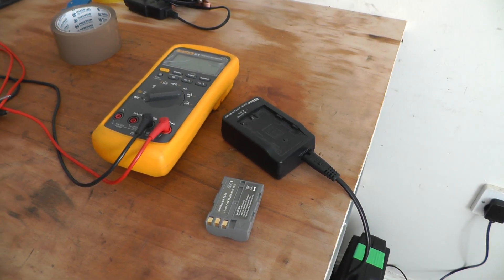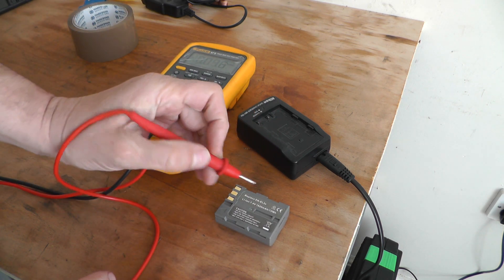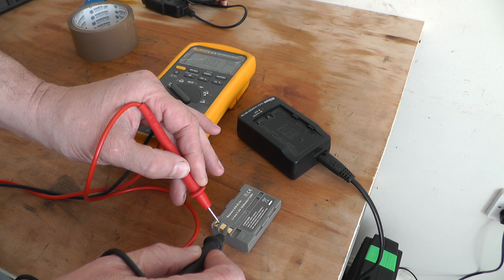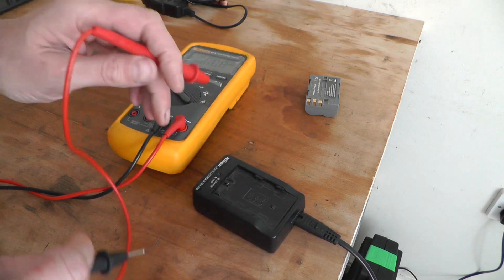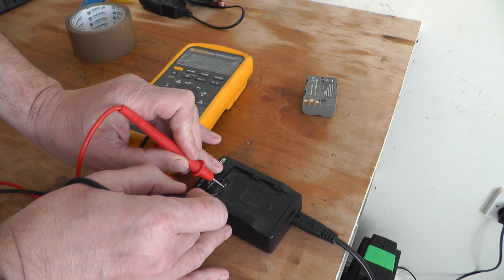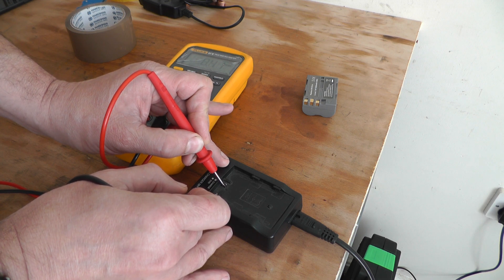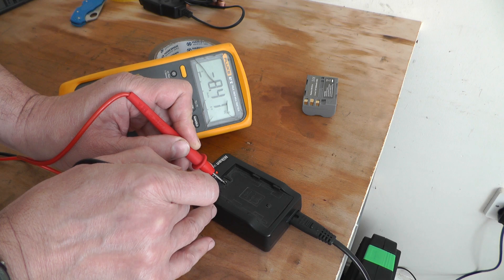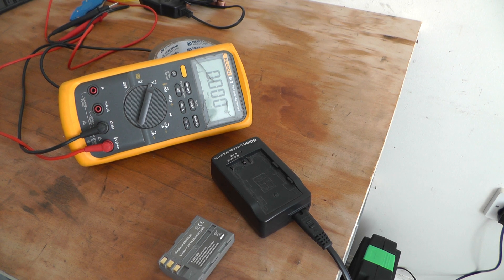Nikon Won't Turn ON? 🔋 | How to Test Battery & Charger with Multimeter (Quick DSLR Fix!)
Your trusty Nikon D90 (or any similar Nikon DSLR like the D80, D7000, etc.) suddenly refuses to turn on? Don't panic! The problem is usually not the camera, but the battery or the charger.

This quick and essential DIY guide shows you how to safely use a multimeter to diagnose the power source. We check both the battery voltage and the charger's output to find the exact failed component.

⚠️ SAFETY FIRST: Only test the charger's DC output pins (if accessible) and ensure your multimeter is set to the correct DC voltage range.

In this simple troubleshooting tutorial, you will learn:

Battery Voltage Test: How to set your multimeter to DC Volts and correctly probe the battery terminals to check if it holds a proper charge (e.g., the Nikon EN-EL3e should read around 7.4V or higher).

Charger Output Test: How to test the charger's output terminals to verify it's delivering the required voltage when plugged in (if the design allows for safe probing).

Visual Inspection: Checking the charger lights, cables, and battery contacts for corrosion or damage.

The Verdict: Determining whether you need a new battery or a new charger.

Tools Needed:

Multimeter (set to DC Volts)

Safety Glasses

👍 Like this video if this simple test saved you a trip to the camera shop!